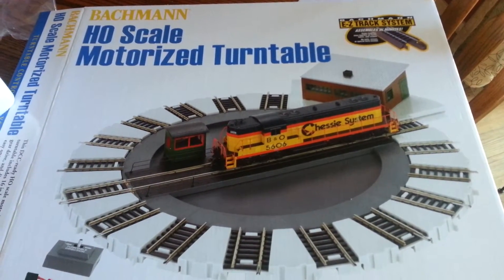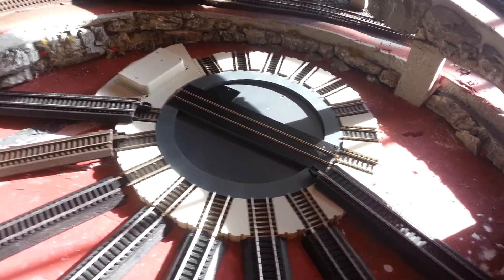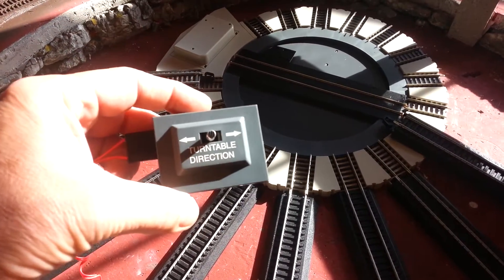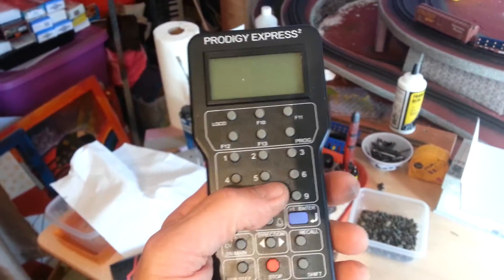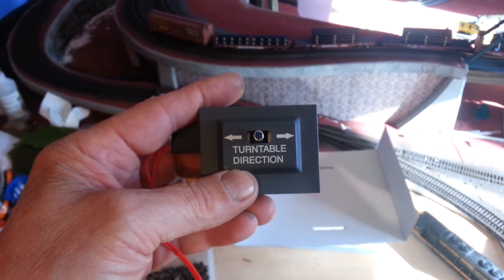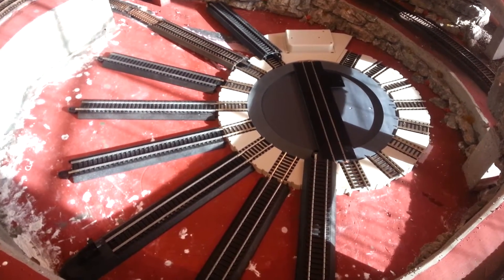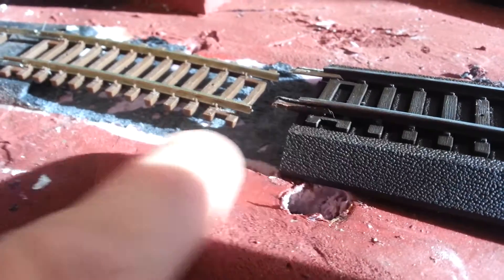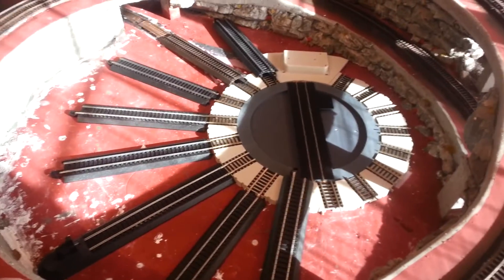#18 Bachmann's HO turntable control choices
Bachman motorized turntable . Today I'm trying to decide which controls type to use.  The DC controller that comes with the unit or DCC and decoder module u buy on your own. (DCC-equipped with dual-mode NMRA-compliant decoder, 16 nickel silver track positions
Gear drive, turntable indexed to each track section for accurate alignment
Spring-loaded direction switch and wires provided for DC (analog) operation if desired
Turntable bridge is 10"; outside diameter is 14", painted maintenance building and prototypical operator’s cabin. Designed for use with Bachmann’s HO Scale E-Z Track , and is easily adaptable to other popular track systems)